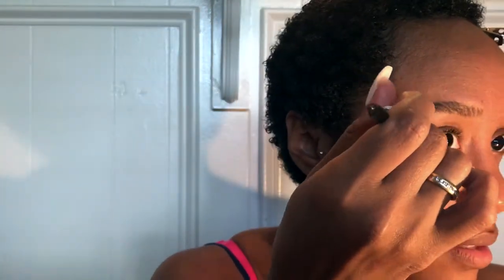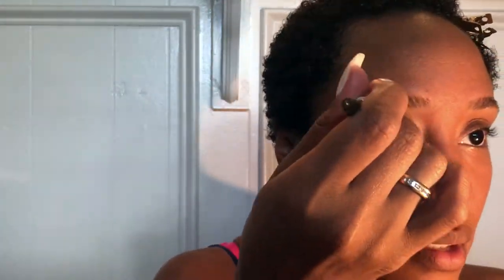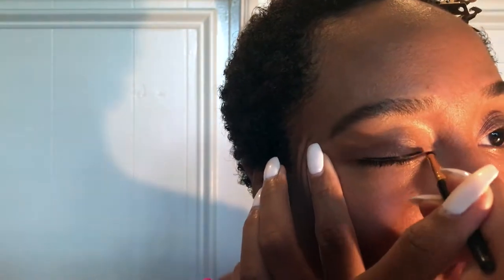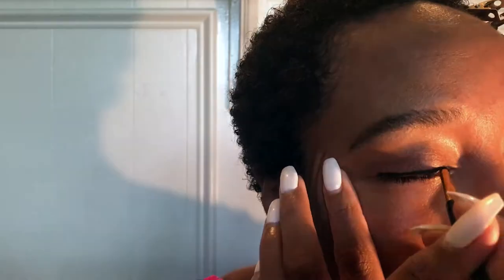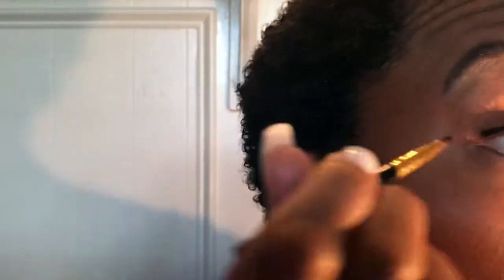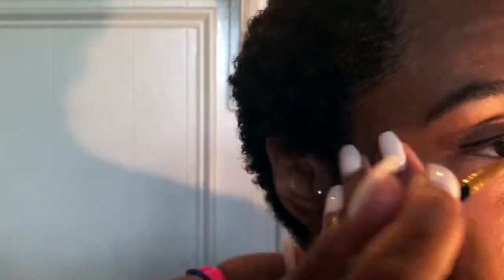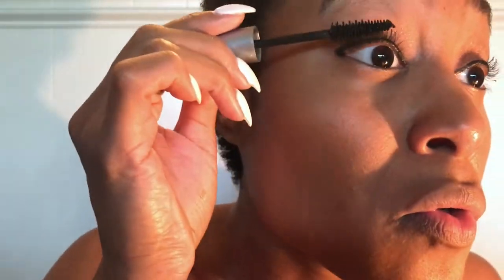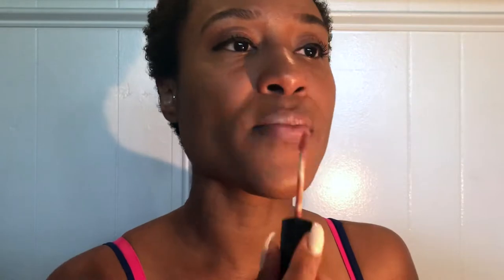QUICK Understated Makeup Tutorial - Soft Glam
This look literally took just 15 minutes to achieve! Great for daytime events and snappy casual outings.

Products I used after I cleansed my face:
BB cream: Maybelline Dream Pure BB Cream (Deep Sheer Tint)
Eyebrow Pencil: Elf Brow Pencil - Neutral Brown
Concealer: Black Radiance True Complextion Concealer (8011A)
Eye Shadow: BH Cosmetics Eyeshadow Pallet (3rd Edition)
Under brow highlight: BH Cosmetics Eyeshadow Pallet (3rd Edition)
Eye liner: Rimmel London Cream Liner
Mascara: Rimmel London Super Speed Volume Lash (Extreme Black)
Highlighter: MAC Lustre Drops

Camera: iPhone 7
Lighting: Sunlight
Editing Software: iMovie

I Cor. 13:4-7